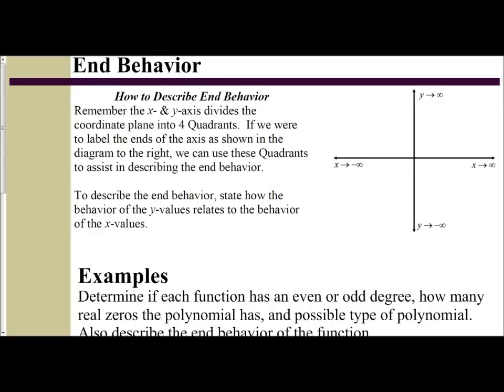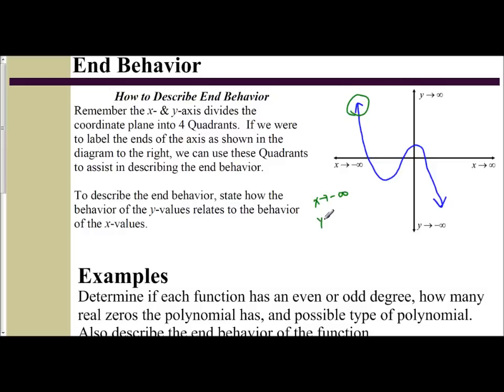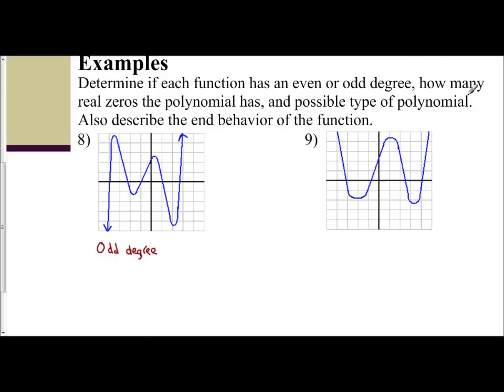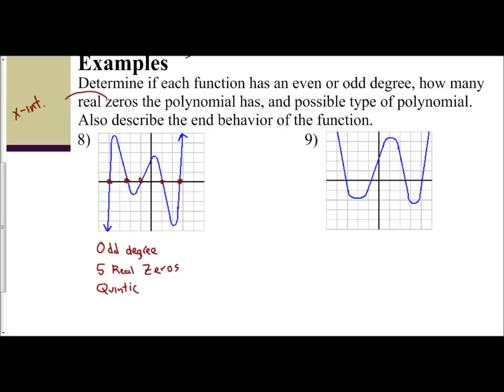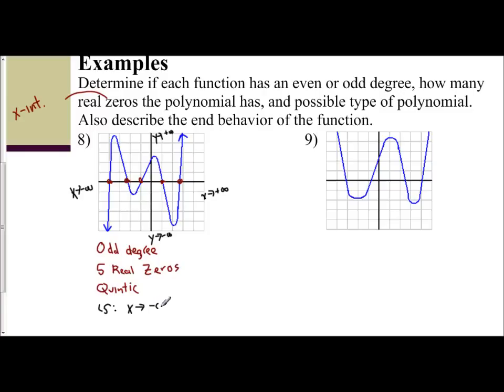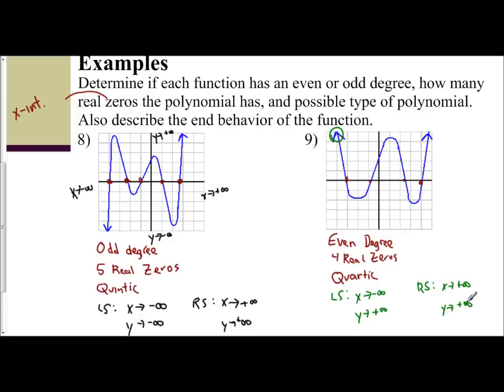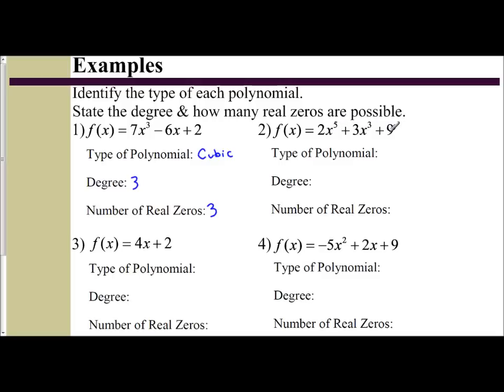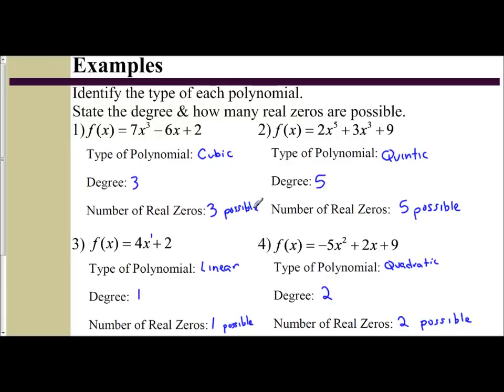Lesson 6.3 - Identifying Even & Odd Degree Functions, Zeros & End Behavior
The following video examines how to describe the end behavior of polynomial functions.  We examine how to state the type of polynomial, the degree, and the number of possible real zeros from a given polynomial function (as well as identify the end-havior based off if the degree is even/odd & if the leading coefficient is positive/negative).